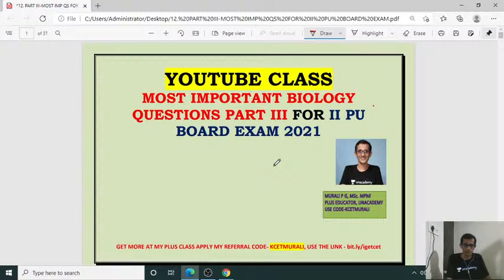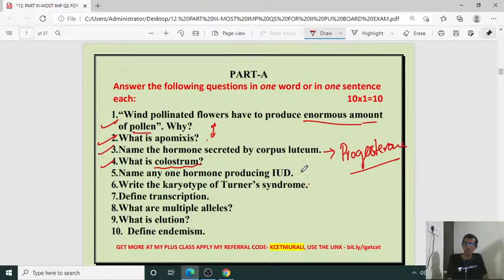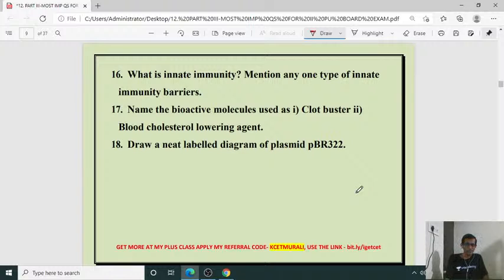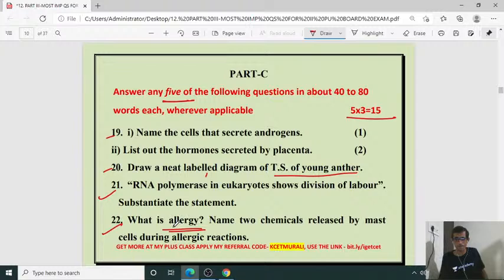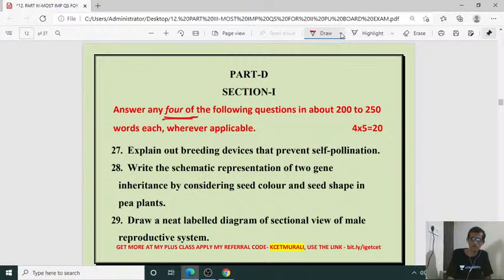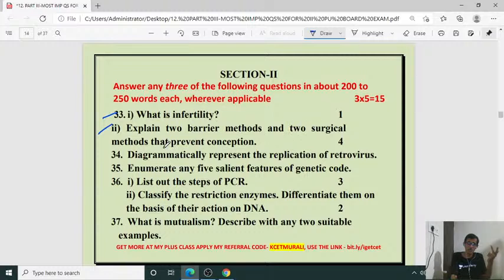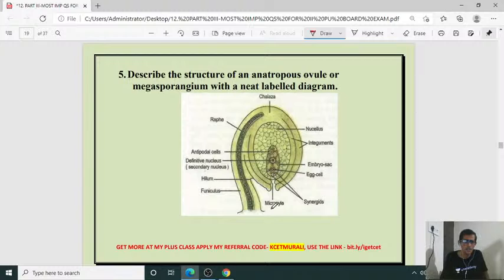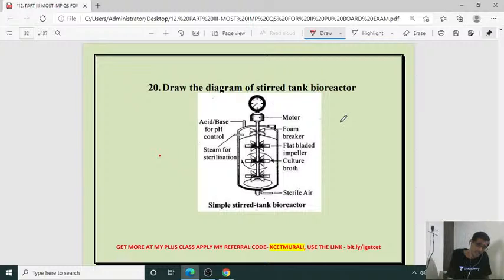Unacademy KCET | Most Important Questions | Biology | Board Exam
Murali Sir is one of the top educators of Unacademy KCET Category and has 4 Years of experience in training students for KCET and NEET as well. In today's session, Sir will take you through the Most Important Questions for Class 12 Board Exam, for KCET Aspirants. Watch the video to know all about the topic. Let's Crack KCET together!!

1. Learn from your favorite teachers
2. Dedicated DOUBT sessions for KCET 2021 & 2022
3. One Subscription, Unlimited Access to Live Online Classes and Videos
4. Real-time interaction with best-in-class teachers
5. You can ask doubts in live online classes
6. Limited students in each KCET Online Class
7. Download the videos & watch offline

✅For all the new learners of Unacademy, use the code ""MURALILIVE"" to get the subscription for 1 month at Rs 1500/- to get access to the premium content. Limited Period offer

✅To access the free special classes of our educators in the platform

✅Take a peek into the plus courses planned for you in the platform

Feel free to spread the word – share the videos with your friends and classmates.